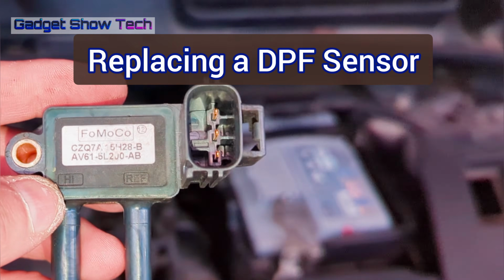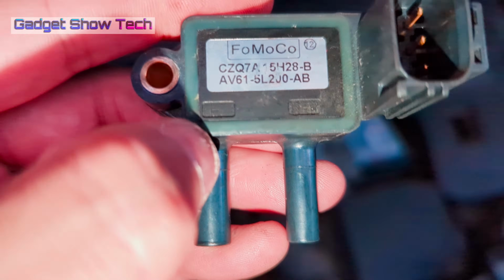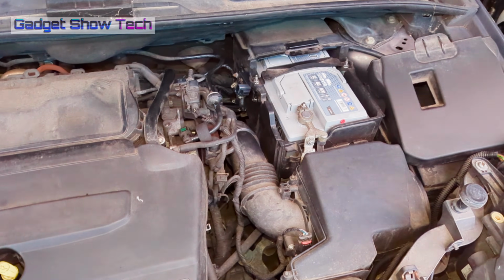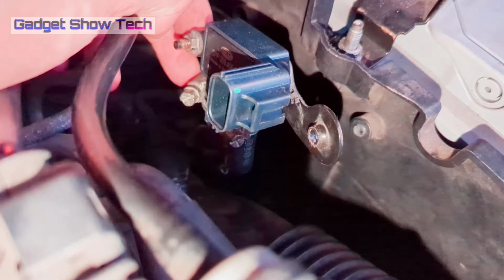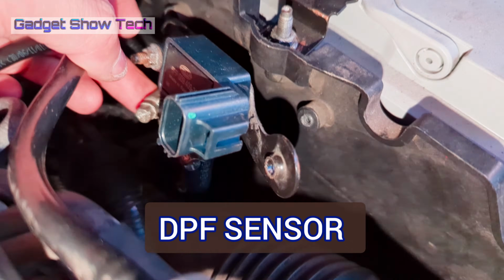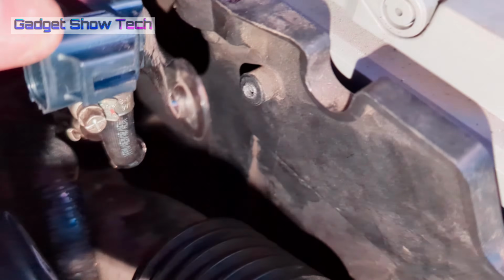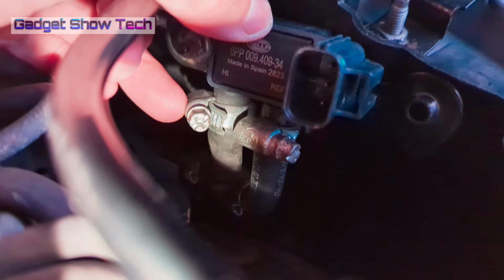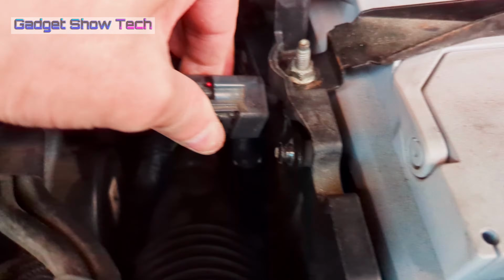How To Replace & Fit a New DPF Sensor on Ford Fix Repair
Instructional video: How to quickly and easily change the Diesel Particulate Filter sensor.
Where it is located and what tools are needed to remove and replace it.

Error codes displayed
P2452:11 ODDTCS Fault Codes (5) Particulate Filter Pressure Sensor A Circuit
P2456:92 ODDTCS
P2002:00-64 CMDTCS Particulate Filter Pressure Sensor A Circuit Intermittent/Erratic Particulate Filter Efficiency Below Threshold (Bank 1)
P2452:11-AF CMDTCS
P2456:92-2F CMDTCS Particulate Filter Pressure Sensor A Circuit Particulate Filter Pressure Sensor A Circuit Intermittent/Erratic

Save money by doing this before getting an exhaust regen.